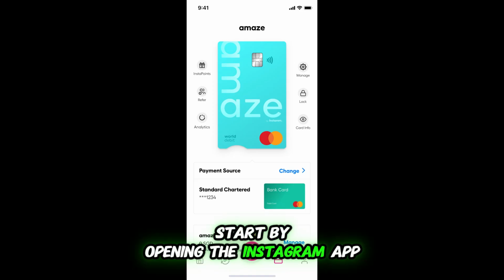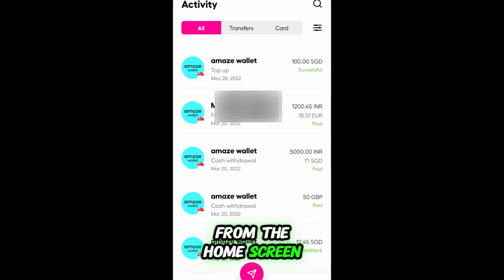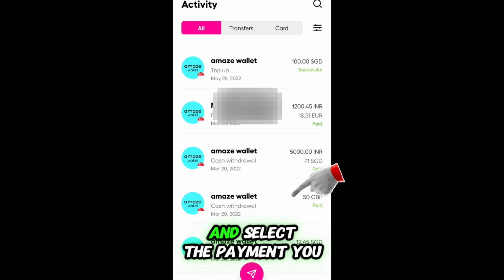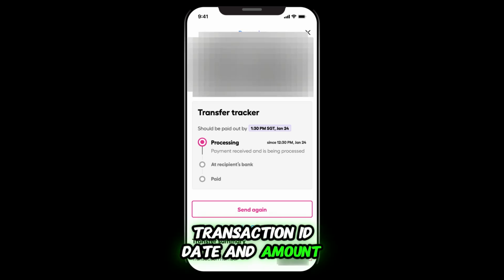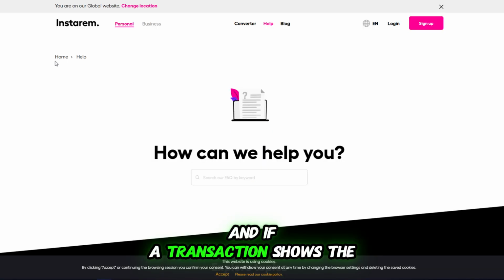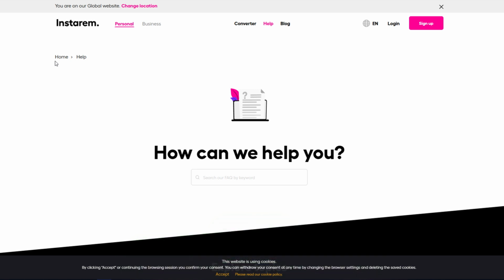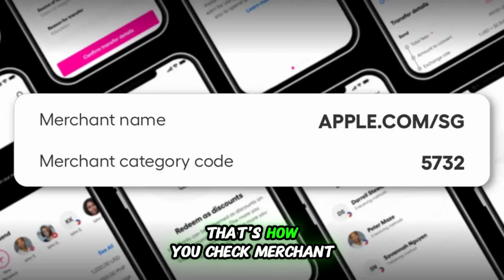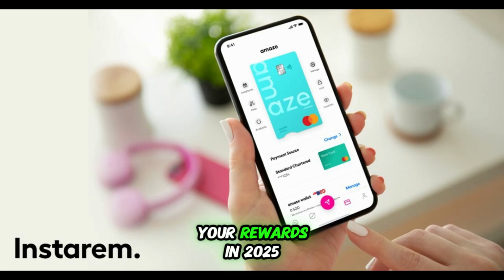How to Check MCC on Instarem (Merchant Code Lookup for Rewards-2025) l SM Tech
How to Check MCC on Instarem | Merchant Category Code Lookup Guide (USA, UK, Canada, France, Europe)

Wondering how to check the MCC (Merchant Category Code) for your transactions on Instarem? In this step-by-step tutorial, we’ll show you exactly how to view or identify the MCC for your Instarem transactions—perfect for managing expenses, rewards, and budgeting smarter.

Whether you’re in the USA, UK, Canada, France, Germany, or anywhere in Europe, this guide helps you better understand how MCC codes affect fees, cashback, and financial tracking.

In this video, you'll learn:
🔎 What MCC (Merchant Category Code) means
📲 How to check MCC on Instarem transactions
💳 Why MCC codes matter for credit card rewards and limits
✅ How to track MCC for tax, cashback, and compliance purposes
📧 Tips to contact Instarem support for detailed MCC info

This is a must-watch for freelancers, business users, and savvy spenders who want full control over their Instarem transactions.

Watch now to learn how to check MCC on Instarem and make smarter financial decisions!